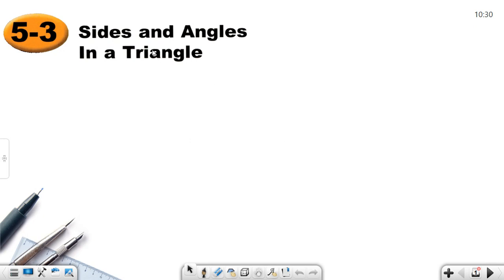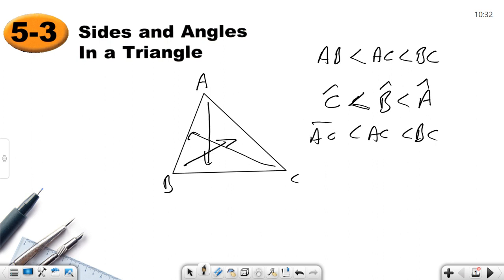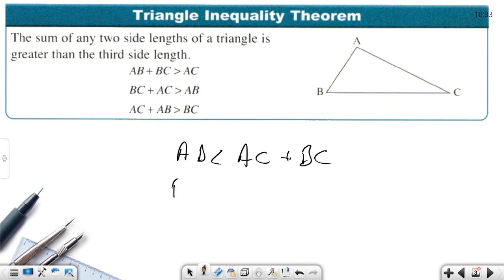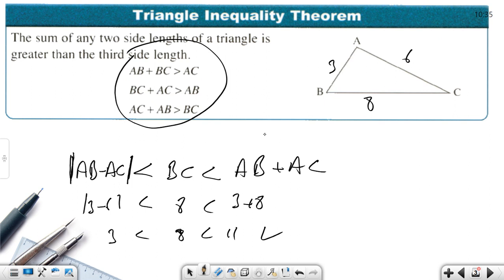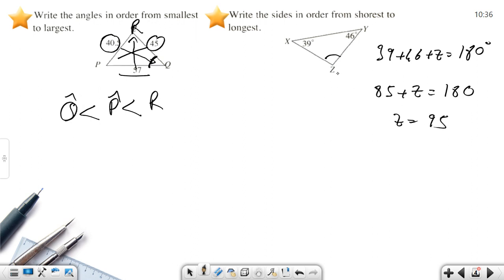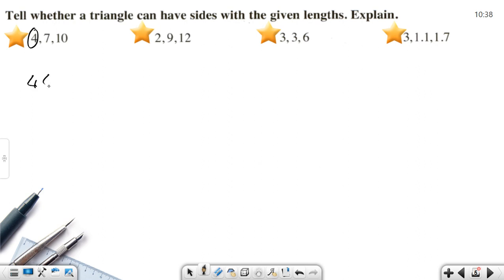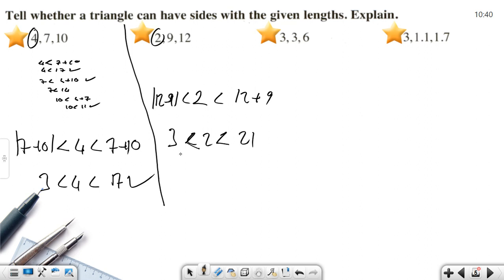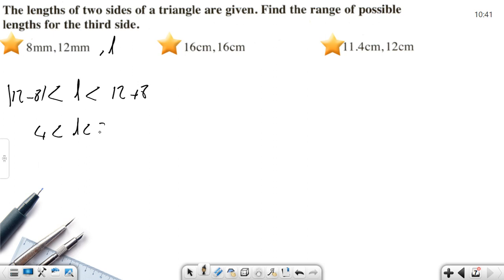Sides and Angles in a Triangle